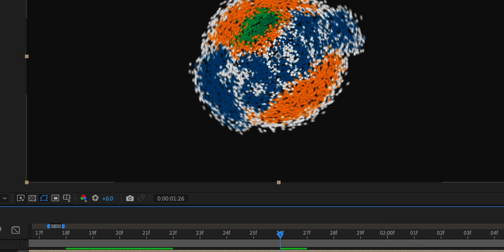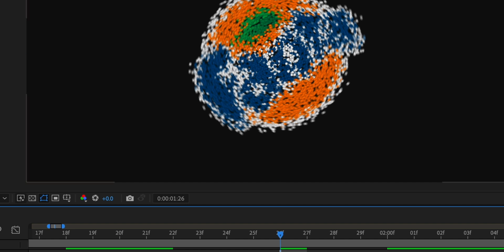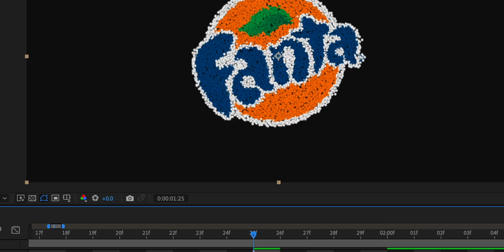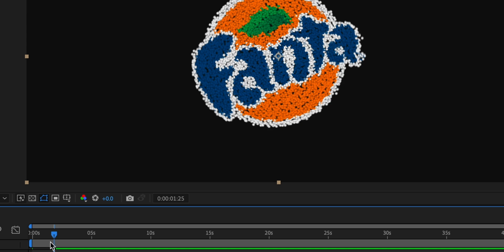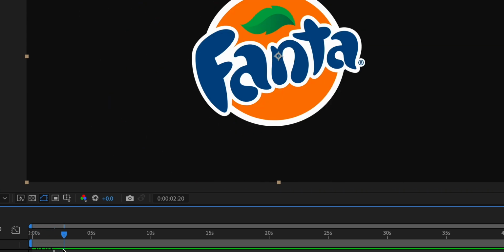day 9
Day 9 of 21 day challenge